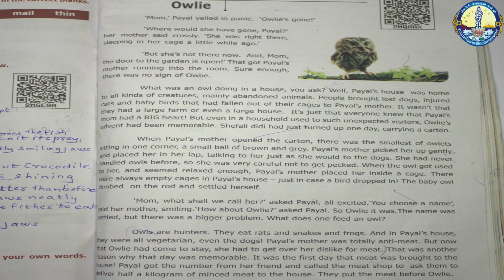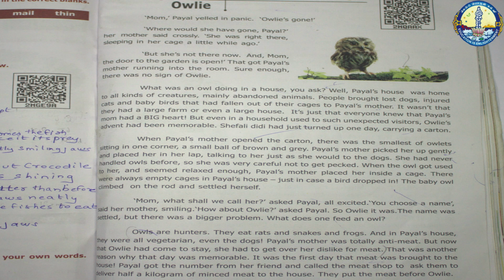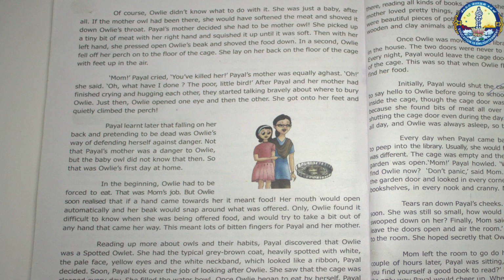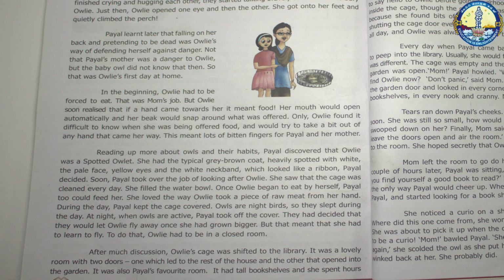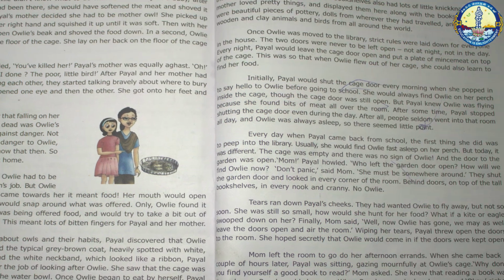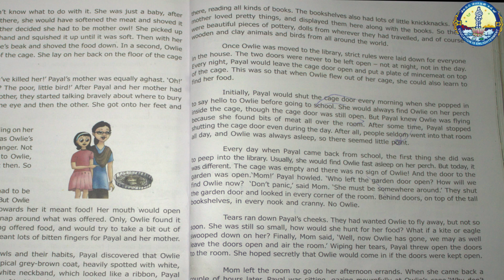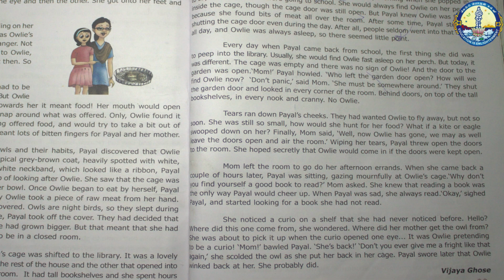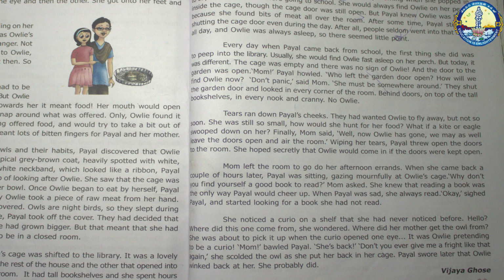VI Std Eng Unit 1 Part 2 Grammar, Owlie